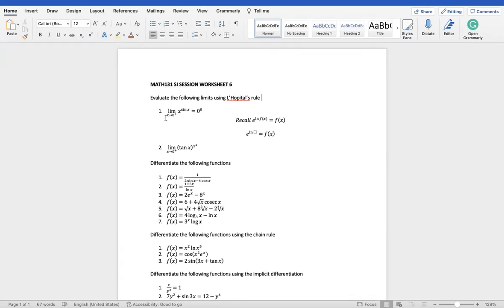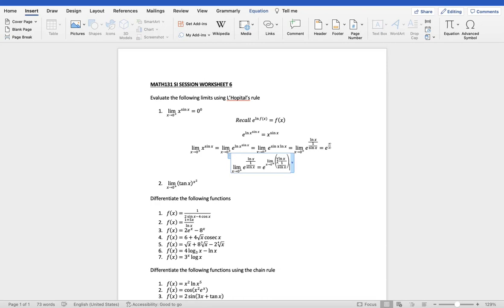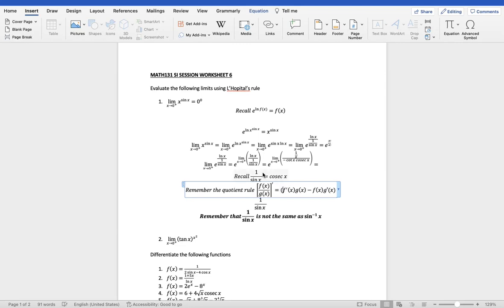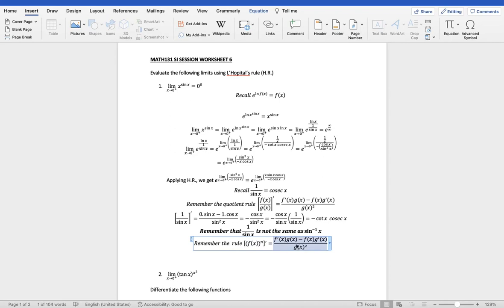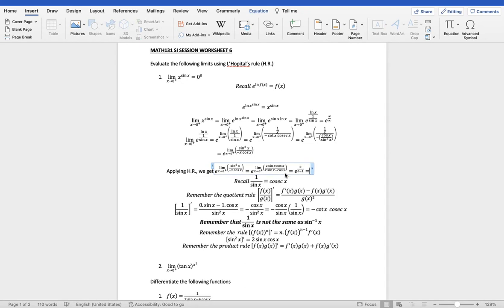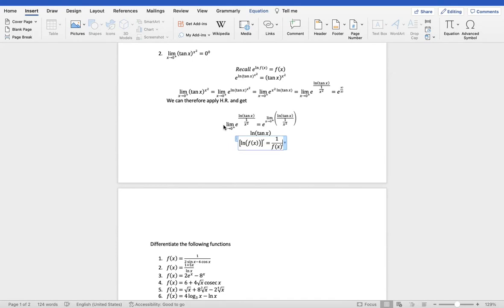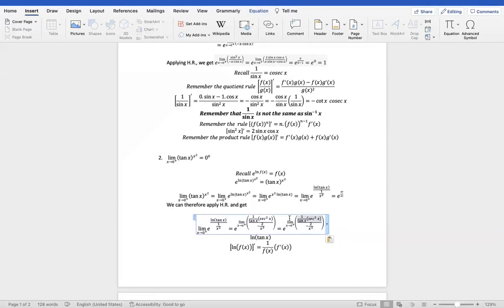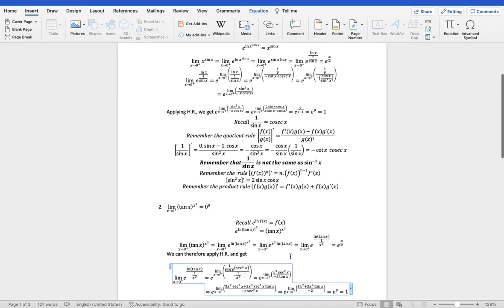Math131 SI Session worksheet 6 problems (Part one)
In this video, we look at solving limits using L'Hopital's Rule and differentiation using product rule, quotient rule and chain rule.